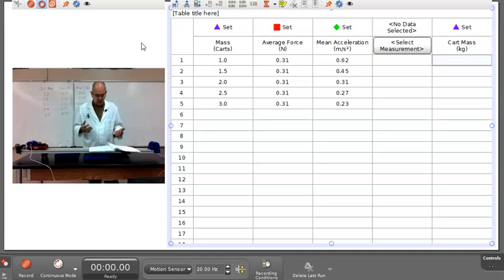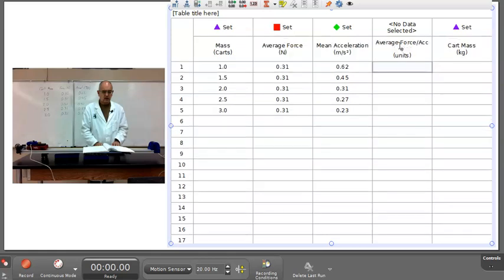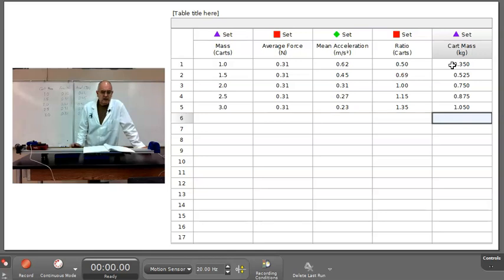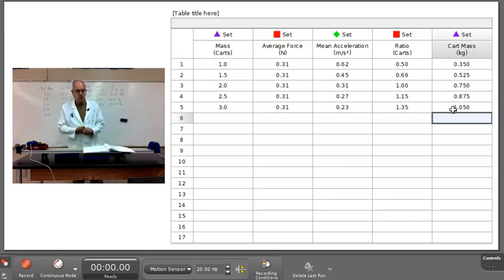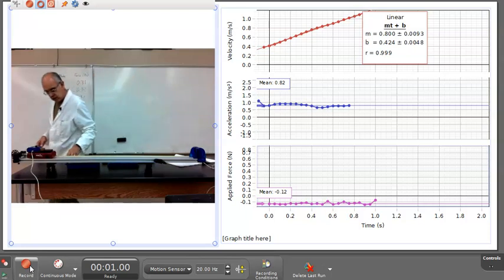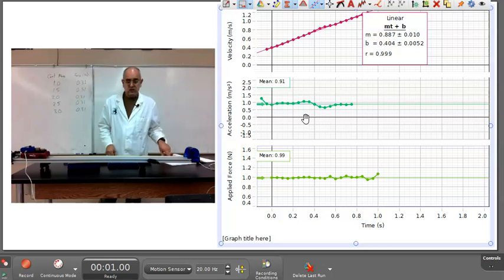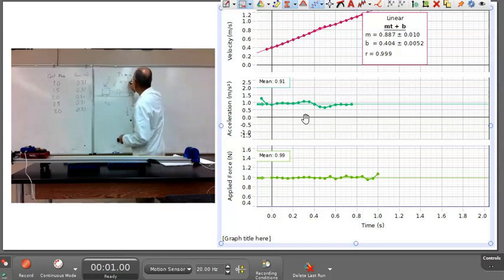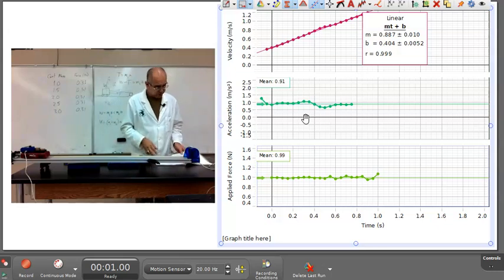Lab 5, Invest 2